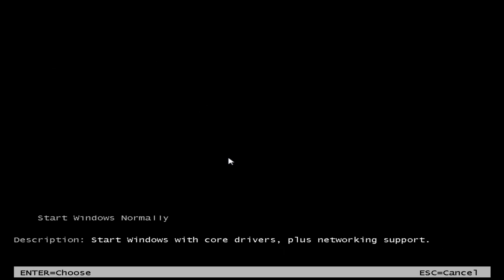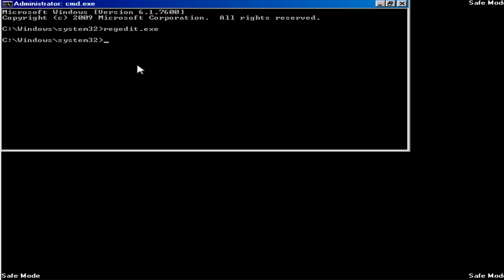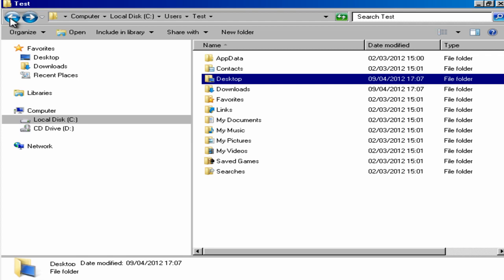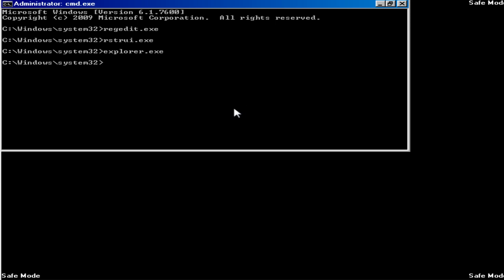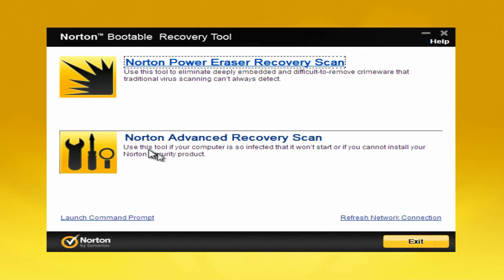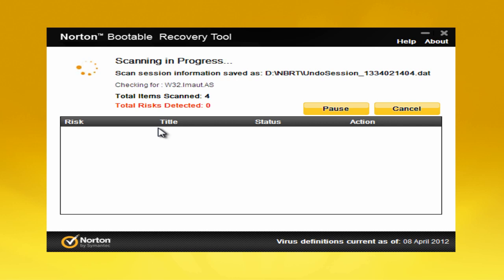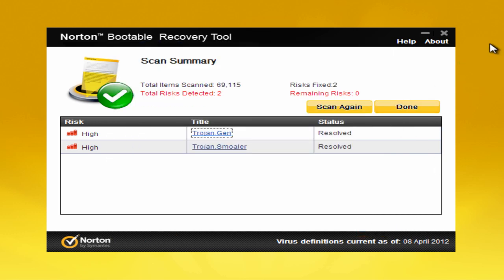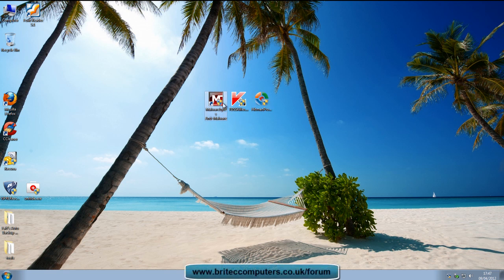Remove Trojan.winlock Ransomware Virus Gendarmerie Bundespolizei by Britec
Trojan-Ransom.Win32.Blocker.bly
Trojan.Winlock.4367
Trojan:Win32/Ransom.FL

Trojan:Win32/Ransom.FL is a ransomware that targets people in several countries, including Germany and France. It displays a window that covers the entire desktop of the infected computer and demands payment for the supposed possession of illicit material.